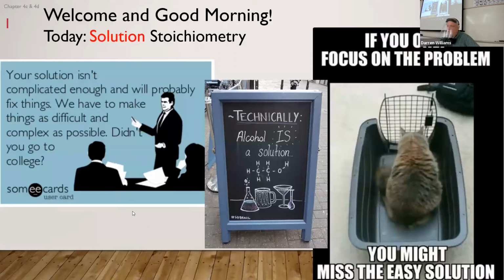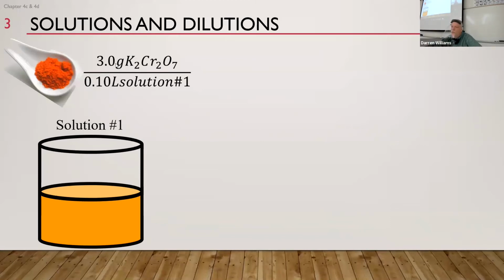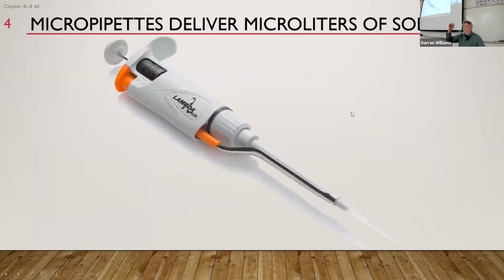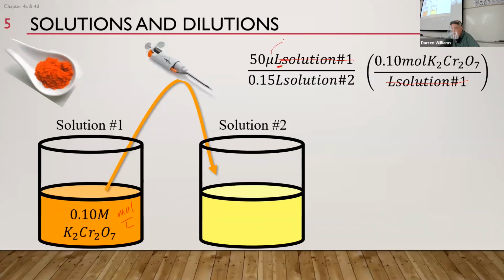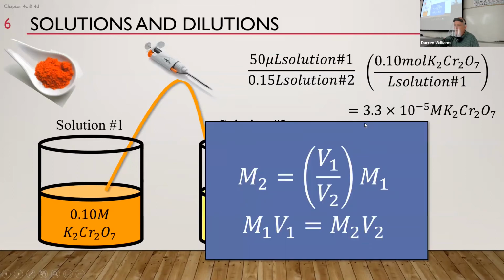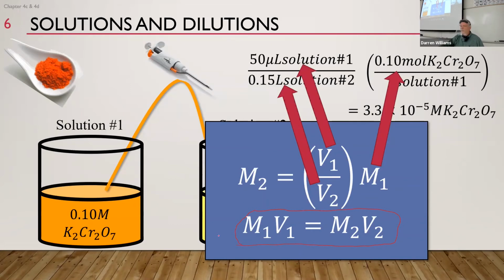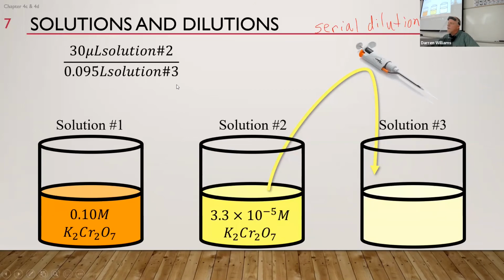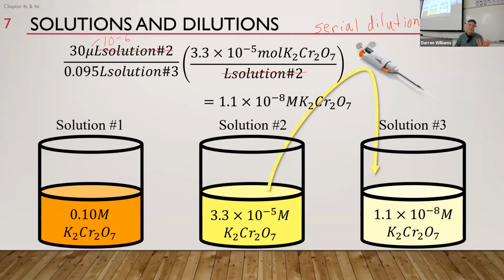Serial Dilutions - DW's GEN CHEM 1411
Learn how we make REALLY dilute solutions in a carefully-controlled way for trace detection in Chemistry and Forensic Chemistry.